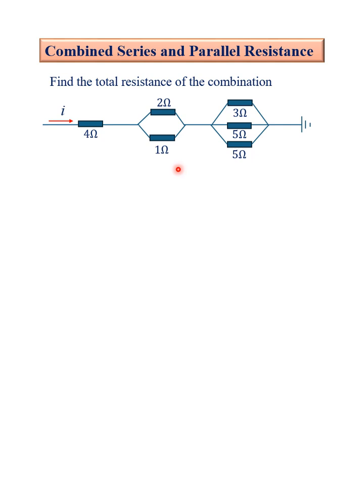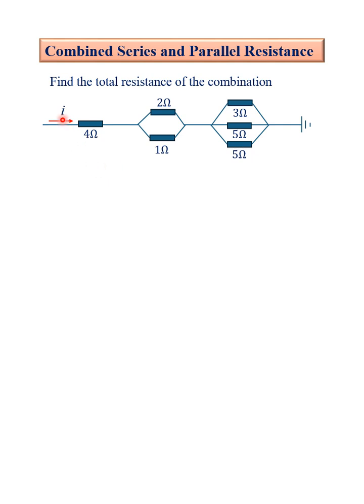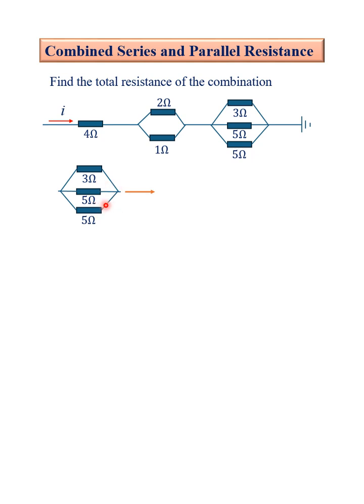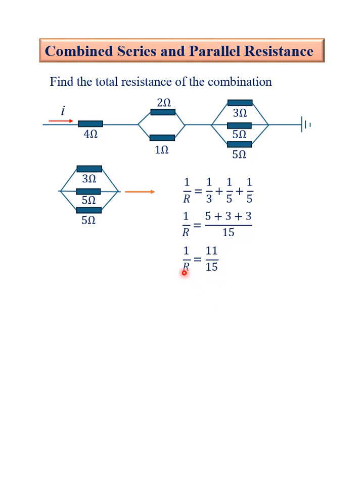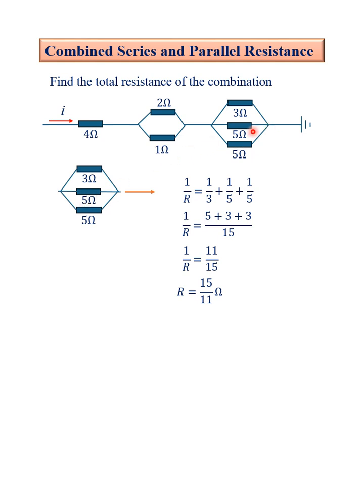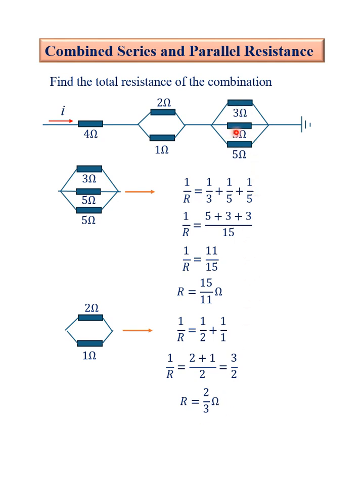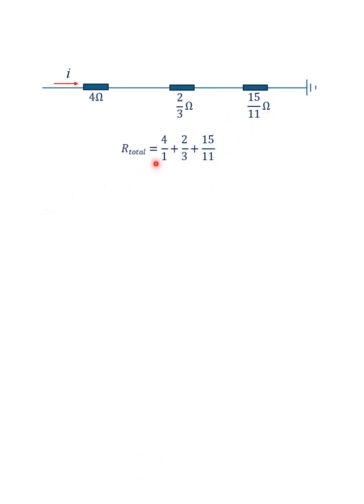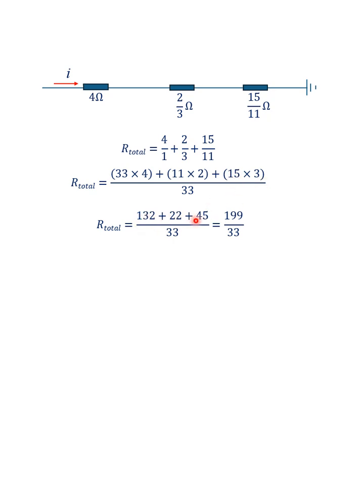Combined Resistance in series and parallel